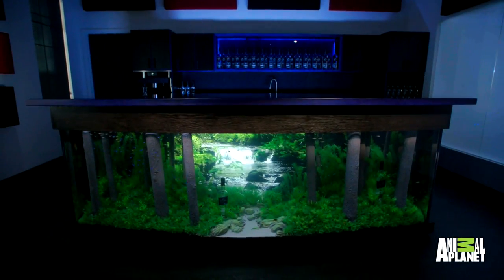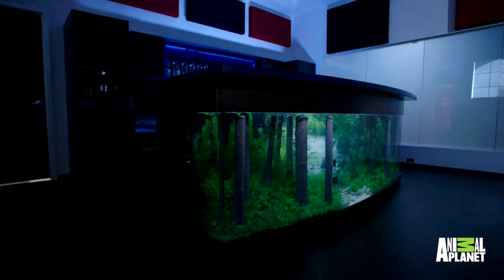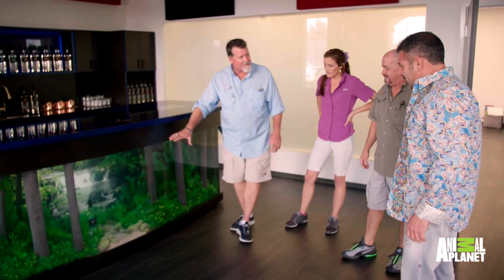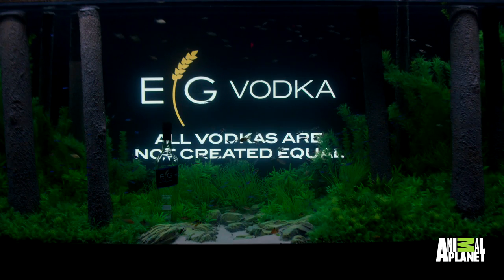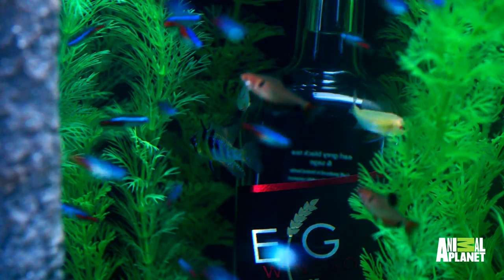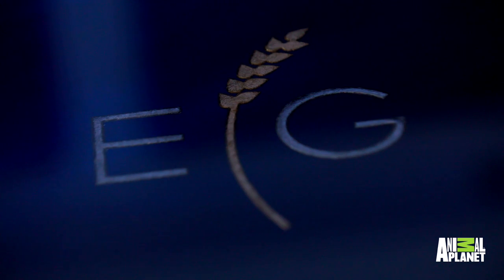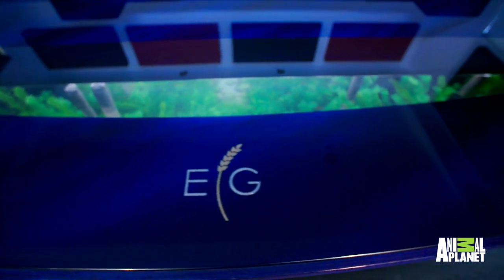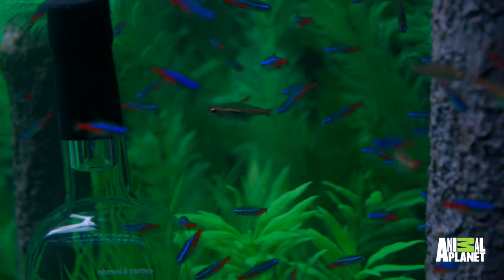Glass Top Bar Tank with a View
This stunning 400-gallon tank for a vodka company has a bar top that acts like a glass bottom boat.

Stream full episodes of TANKED now!